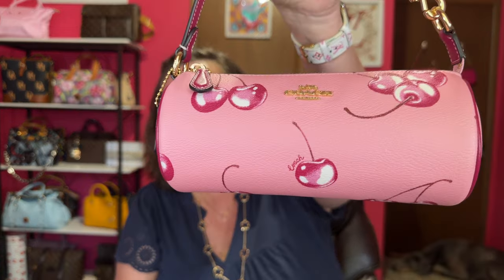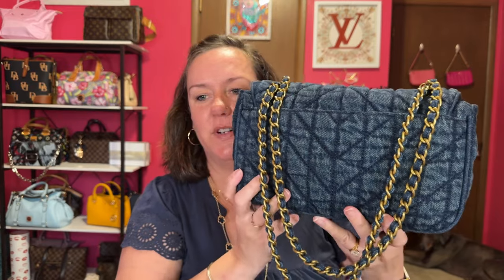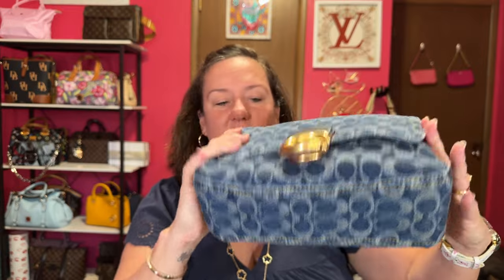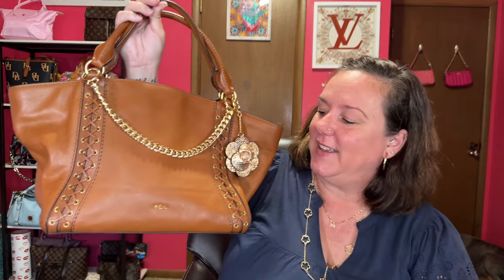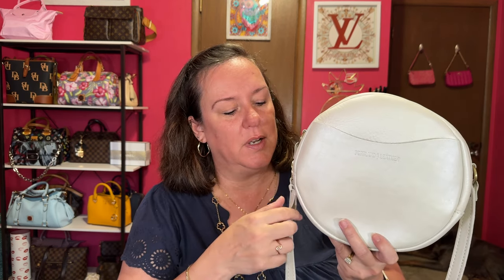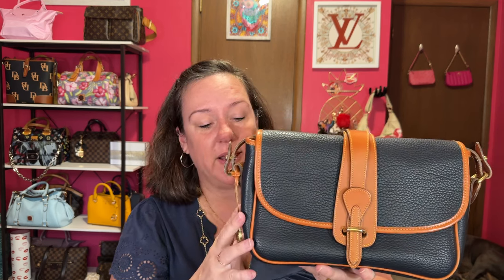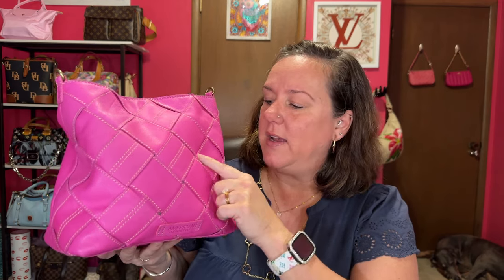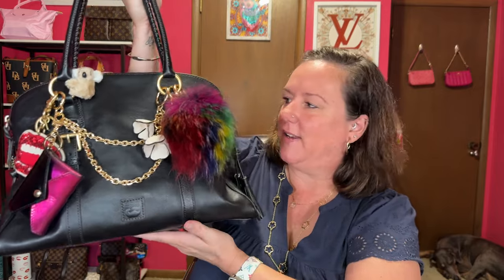Super 8 Bag Favorites 2024 | AKBBags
Hello friends! The bags mentioned all have their own videos you can go back for more details.

Bags mentioned are the Ashfield Satchel from Ralph Lauren, Portland Leather Goods Large circle in Pearl, Dooney & Bourke Navy Equestrian crossbody bag, Dooney & Bourke Domed Buckle Satchel in black florentine, Coach Cherry Nolita barrel bag, Karl Lagerfeld Denim Agyness, Coach Denim Soft Tabby, Mercer shoulder bag from American Leather.